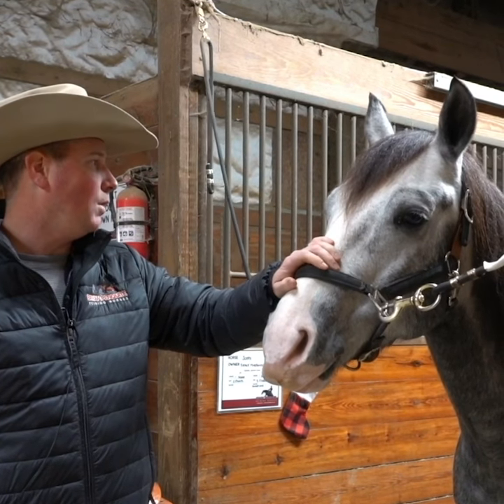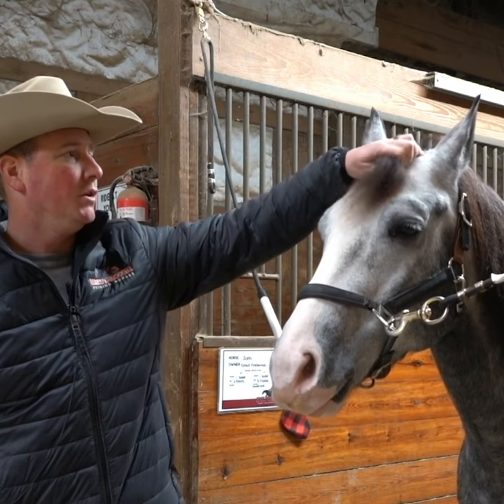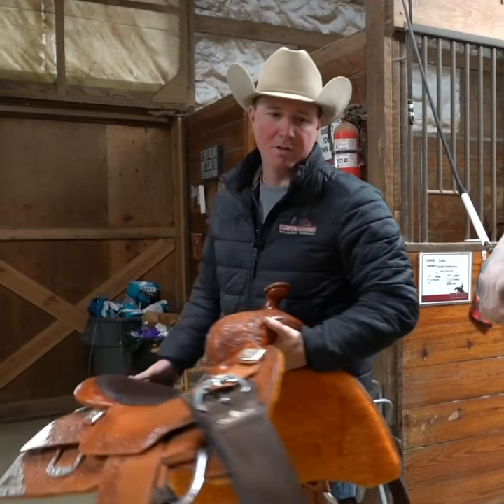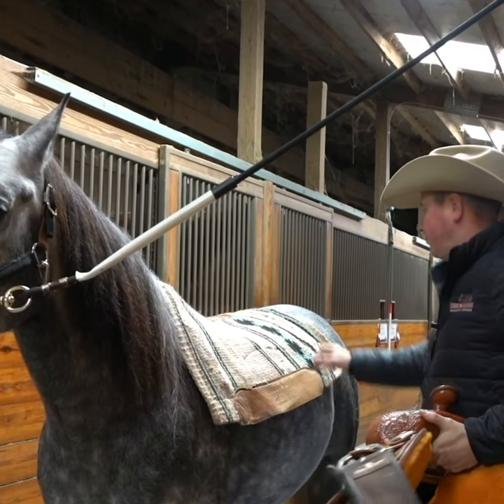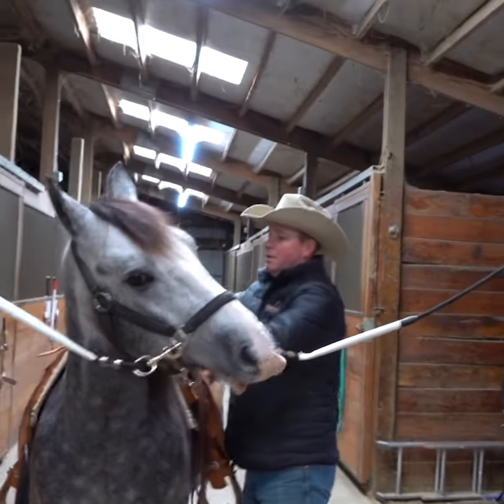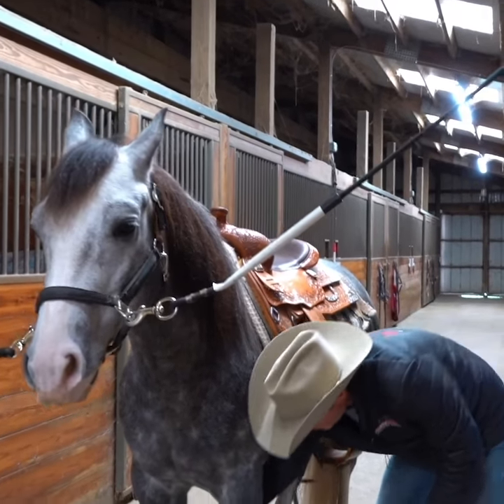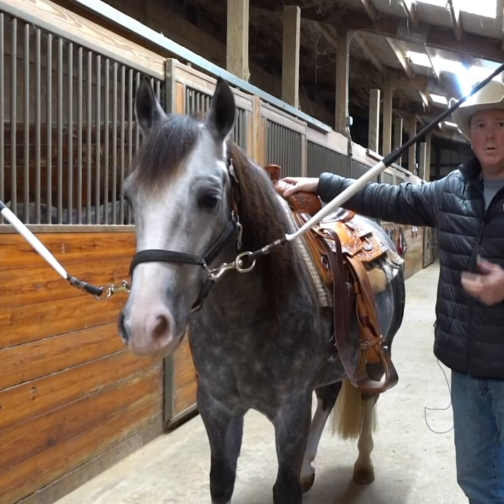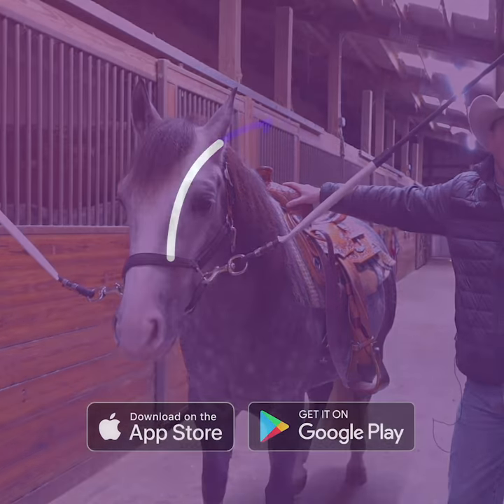Saddling up | Western with Bryan Penquite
In this first video with NRHA Professional Bryan Penquite, he shows you how to correctly position a western saddle, pad and cinch to ensure your horse is comfortable before you ride. He talks you through how he makes sure the saddle stays even and secure, and how to make sure the horse is comfortable when putting it on.

Knowing how to position the saddle is super important to ensure that you are safe and secure whilst riding, and that the horse is happy and comfortable. 😌

You’ll find the full version of this exercise, together with many more riding exercises, in the Ridely app. In Ridely you can plan and log your riding activities and get an overview of your and your horses training. Get inspired by lots of filmed riding exercises with well known riders and trainers. Set goals and milestones and evaluate your progress.